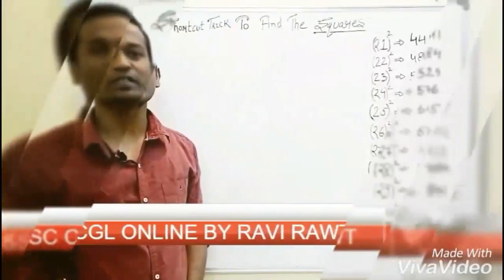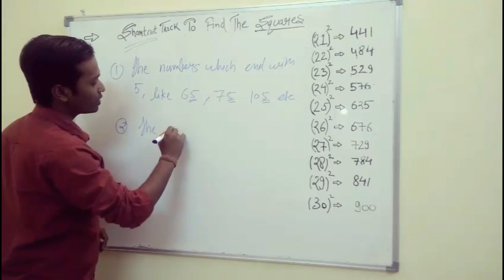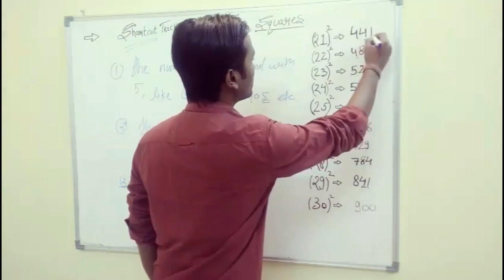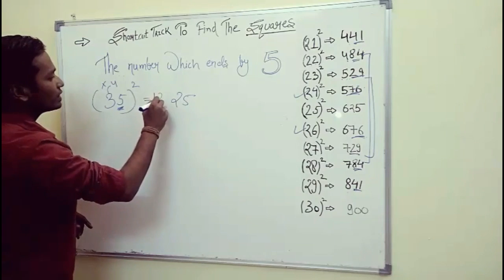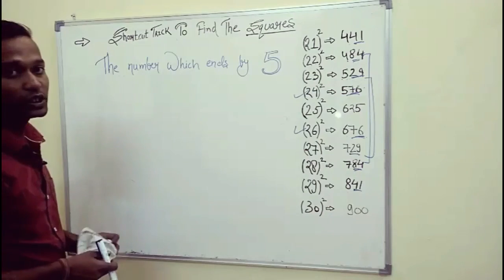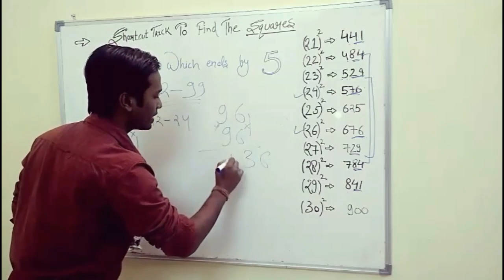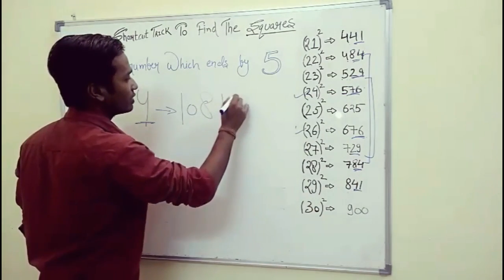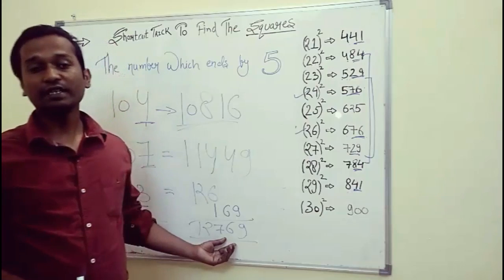Number System || How to Find Square || Tricks || Ravi Rawat Sir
Welcome to The New Era Of Education " Vmentor Online Coaching "Official You Tube Channel.